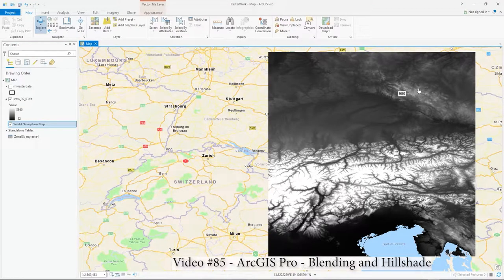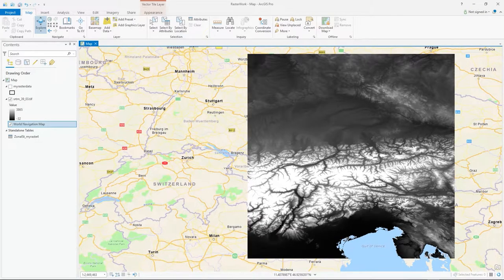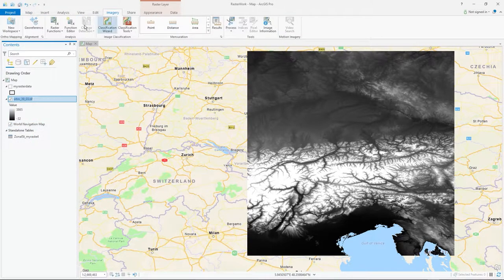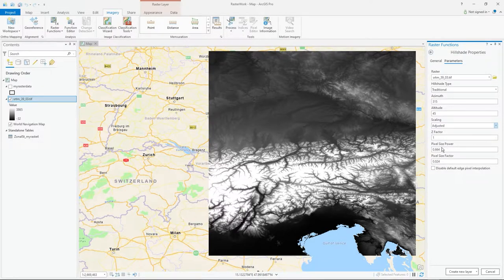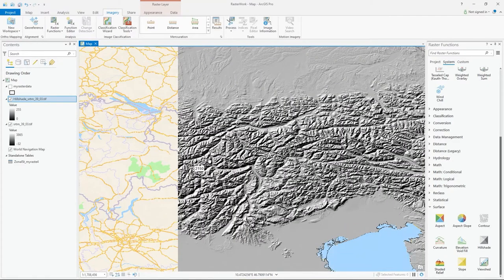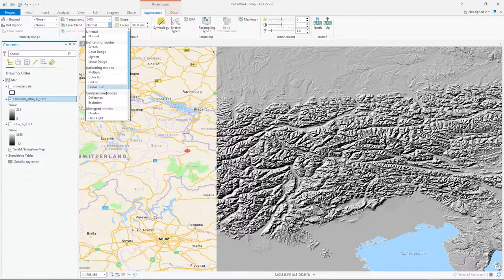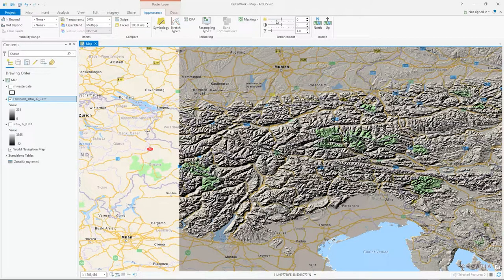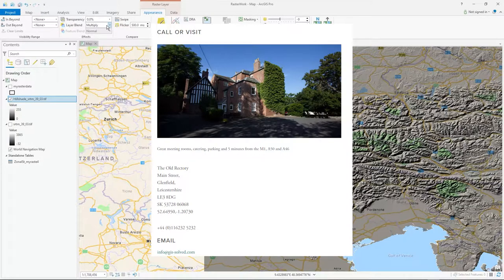Rapid 3 minute look at Blending & Hillshade in ArcGIS Pro.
Video #85
This quick video shows you how to use the Raster Function (Surface) Hillshade and the Layer Blend tool.
In the video, I load an ESRI Basemap (just as an example) and an SRTM TIF layer.
The SRTM elevation layer is then subject to the Hillshade function
I then use the Multiply option in Layer Blend

It creates a pseudo-3D visual of your map. Lots of cool effects can be created with just these 2 tools by playing with all the options.